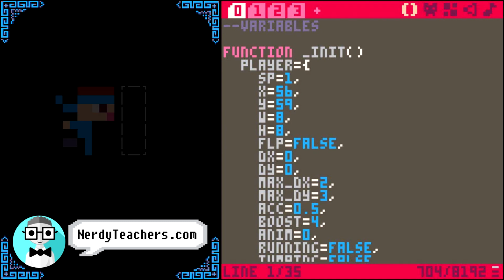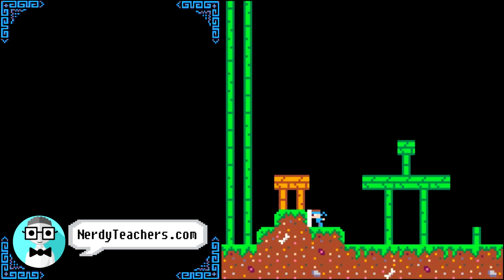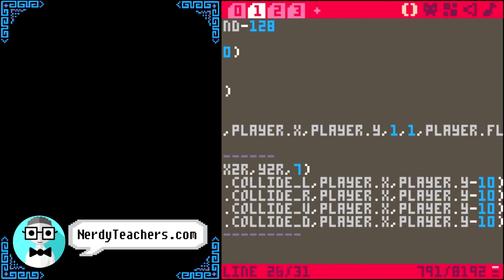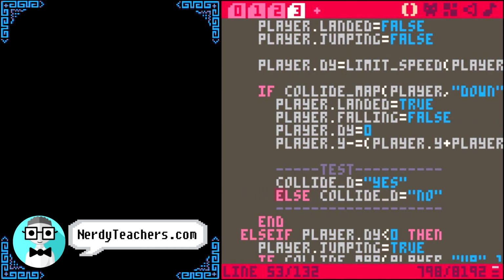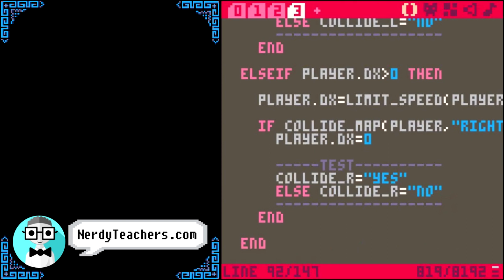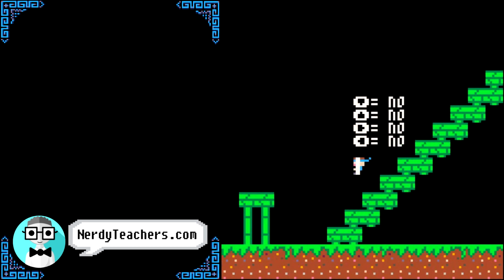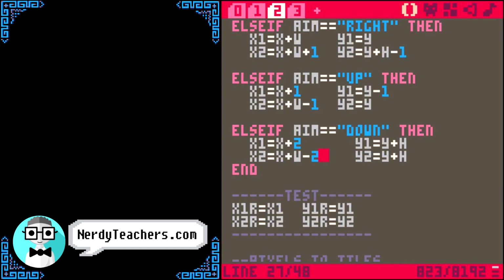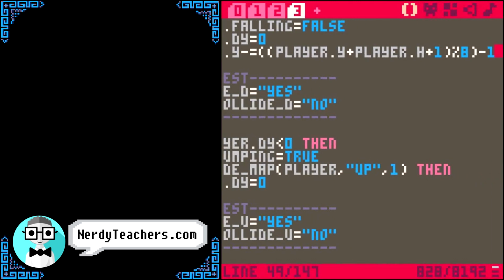Platformer 7 - Improve Map Collision - Pico 8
Learn how to code by creating simple games! Follow along with this video on how to set up a Platformer game!

This video is about understanding how to make changes to the map collision function to fix some glitches and better fit your game. This is the seventh video of the series on setting up a Platformer game.

What is on the Nerdy Teachers Website?

NerdyTeachers.com grows alongside this channel with in-depth content, helpful resources, and a growing community of support for students and teachers. Each video has a matching tutorial in text, for those of you who want to read more detailed instructions.

Why learn Lua?

Lua is a fantastic language to learn because it is so readable. Many languages take a lot of time just to memorize what all their symbols mean, but Lua uses natural words instead. So reading Lua code pretty much describes exactly what the code is doing! That is so important for beginners because it skips all the headache and frustration of tackling complex jargon, and gets you quickly into creating! And that's where the fun is!

Why PICO-8?

This Fantasy Console has it all! Literally, everything you need is in one place. Coding, Drawing, Maps, Sound FX, and Music are all in a single program! If you've ever tried making games before, then you know how amazing that is! Just like Lua, it also cuts out the complexity so we can get straight to creating. PICO-8 also has a lot of limitations, and that sounds bad, right? NO WAY! These limitations actually fuel your creativity because you don't have to worry about endless possibilities and tire yourself out just thinking about all of the decisions in front of you. The limits also encourage you to move on! Too many people get stuck focused only on their first coding project and this really slows down learning. Learning to code well is all about overcoming a wide variety of projects, and PICO-8 almost forces us to create many small projects instead of a single never-ending one. PICO-8 is perfect for learning code and having fun doing it!